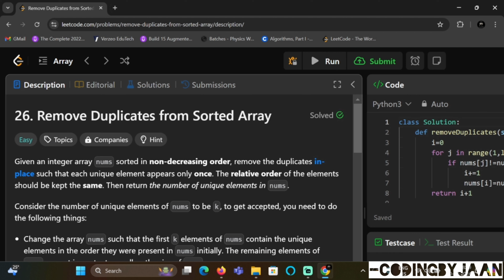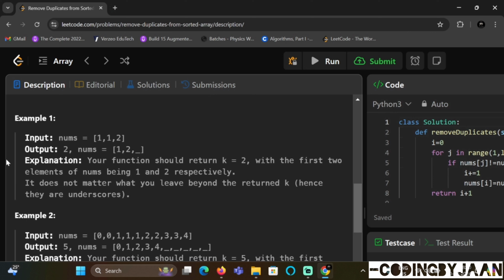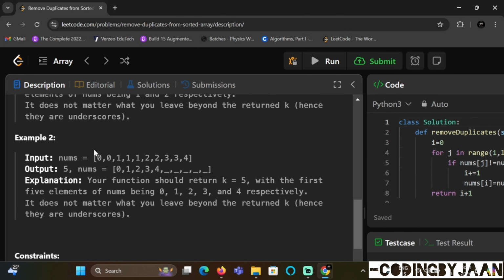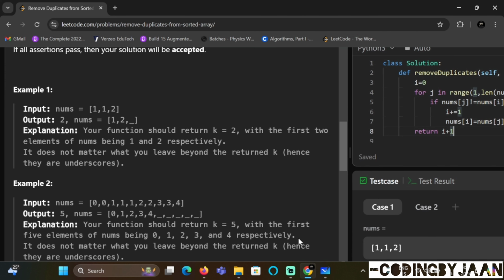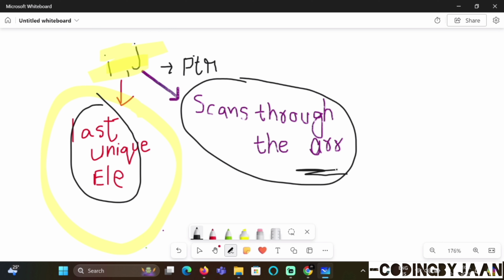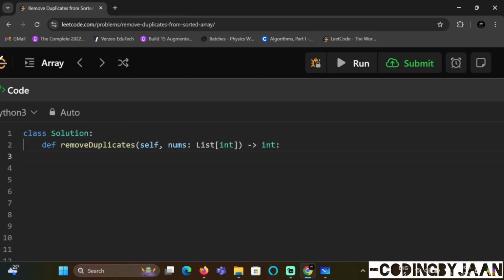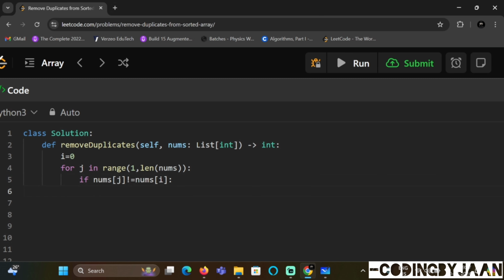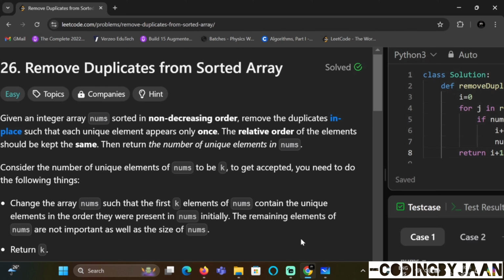REMOVE DUPLICATES FROM SORTED ARRAY --LEETCODE SOLUTION EXPLAINED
Coding by Jaan: Master Coding Challenges with Ease!

Welcome to Coding by Jaan, your go-to channel for mastering coding problems and acing technical interviews! 🚀

Whether you’re a beginner starting your coding journey or a seasoned developer looking to sharpen your skills, this channel is designed to help you tackle coding challenges efficiently. We break down complex problems from platforms like LeetCode, HackerRank, Codeforces, and more, providing clear, step-by-step solutions and explanations.

What You’ll Find Here:

    🧩 Detailed Solutions: In-depth walkthroughs of popular coding problems with intuitive explanations.
    🎓 Interview Prep: Proven techniques to solve problems commonly asked in technical interviews at top tech companies.
    💡 Tips & Tricks: Coding hacks and shortcuts to enhance your problem-solving skills.
    💻 Hands-on Tutorials: Practical examples and code implementations in Python, Java, C++, and more.

Happy Coding! ✨